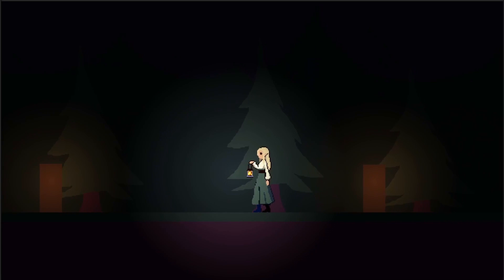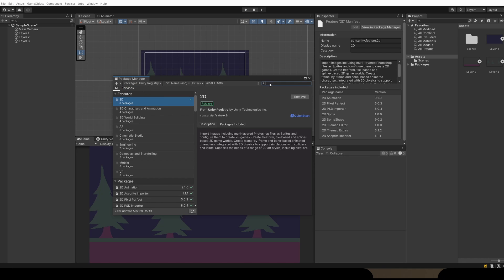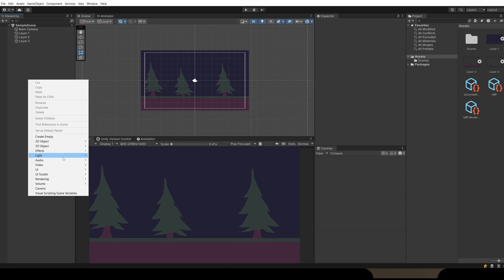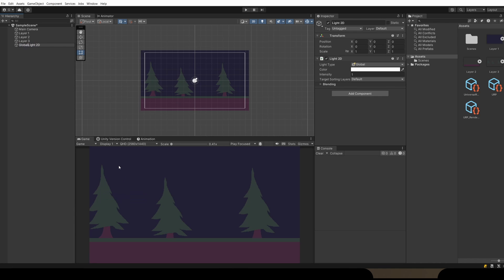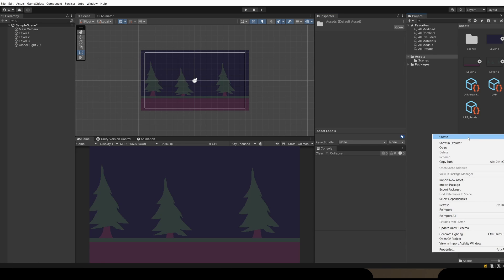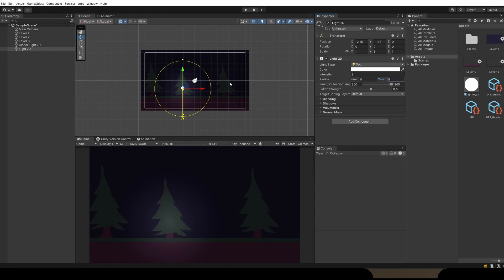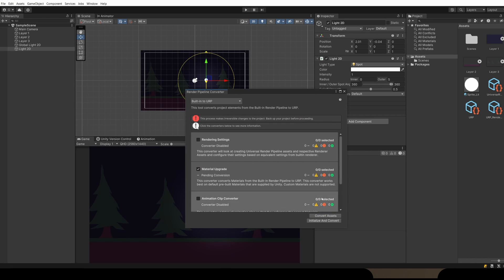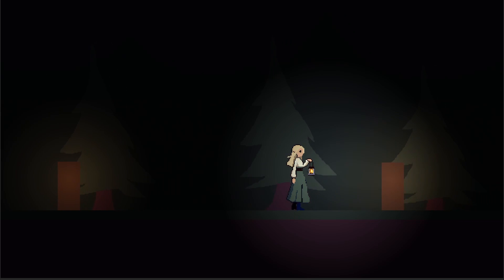Add 2D Lighting to Existing Project - Unity 2D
In this video we'll be looking at how to add URP 2D Lighting to an existing Unity project by adding in the URP package.

0:00 - Intro
0:12 - Install URP - Package Manager
0:32 - URP Asset
0:52 - Project Settings - Quality
1:12 - Global Light 2D
1:26 - Sprite Material
1:50 - Spotlight 2D
2:09 - Convert Existing Materials
2:32 - Project Settings - Graphics
2:46 - Example
2:54 - Outro